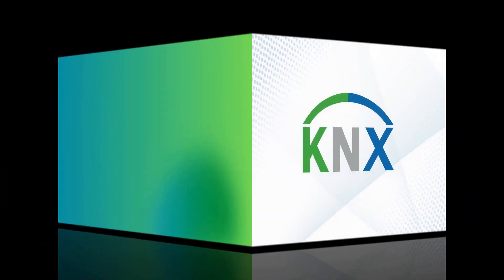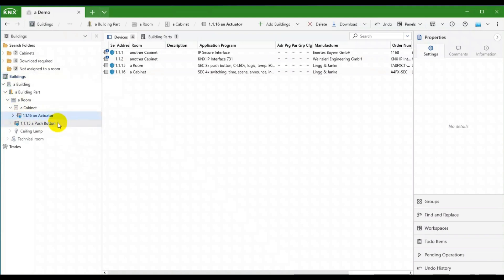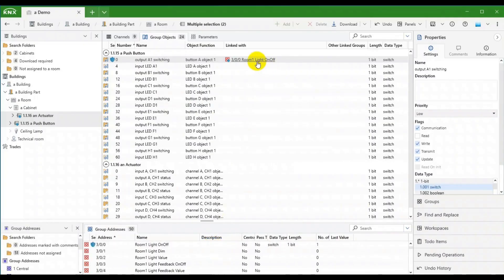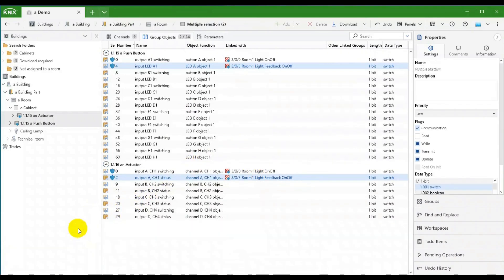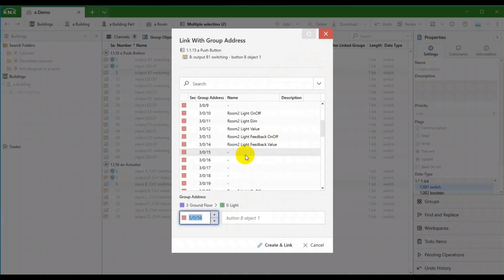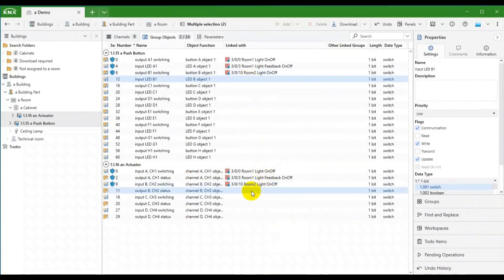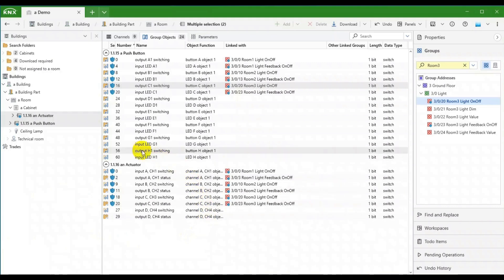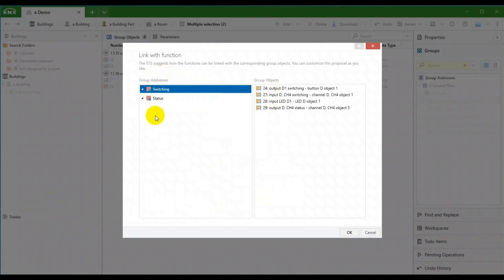ETS for beginners Episode 23 - Various Ways of Linking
In this Video we are taking a closer look at the different ways of Linking Groups to Objects.